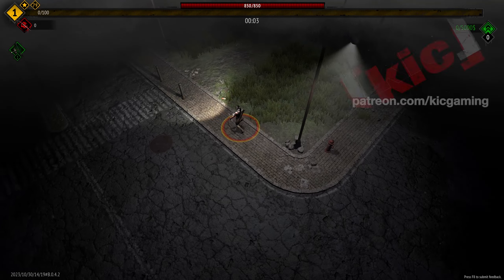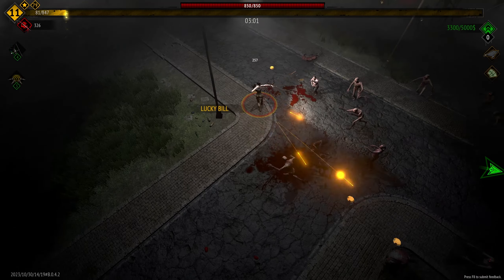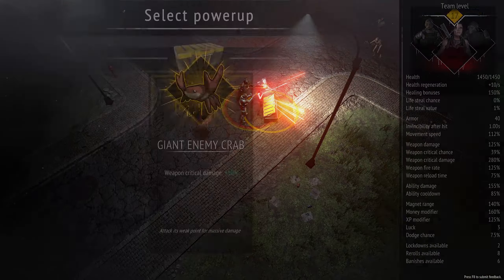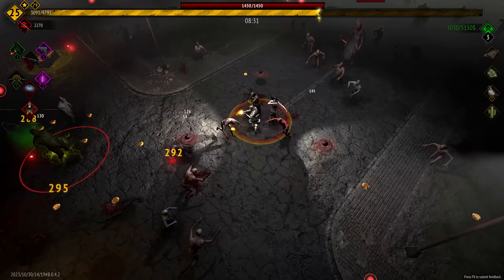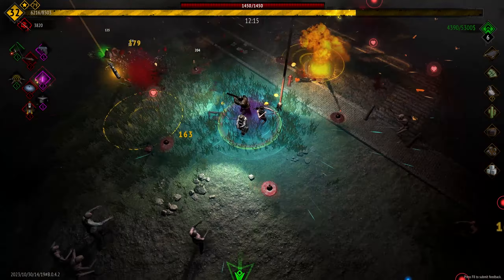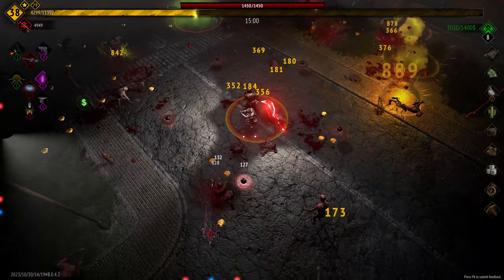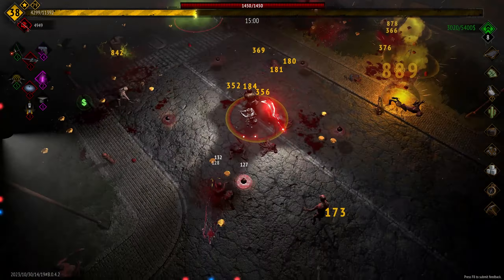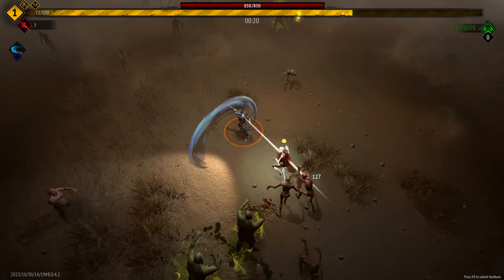★ Three peeps are better than one in this bullet heaven -- Yet Another Zombie Survivors -- it's good